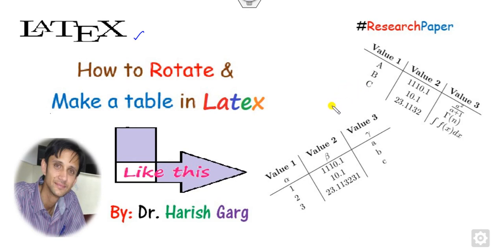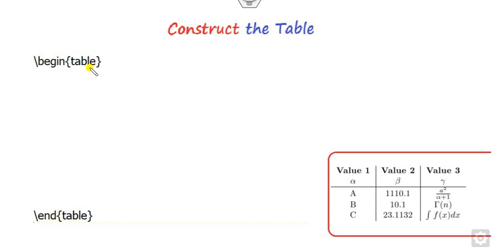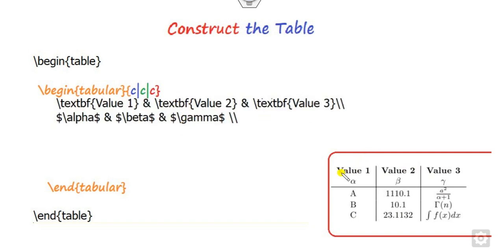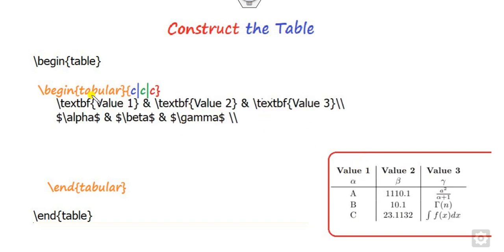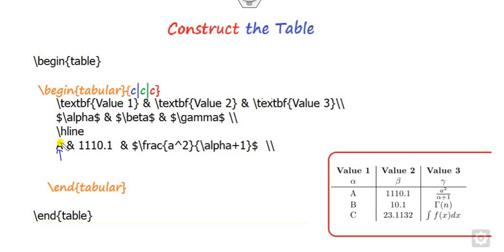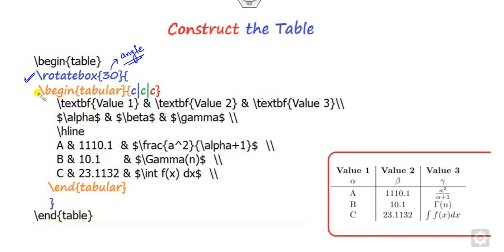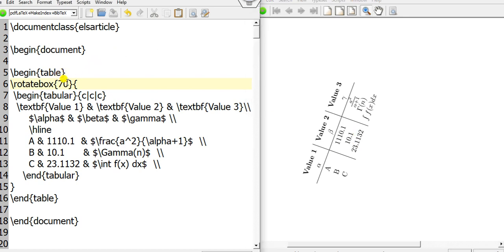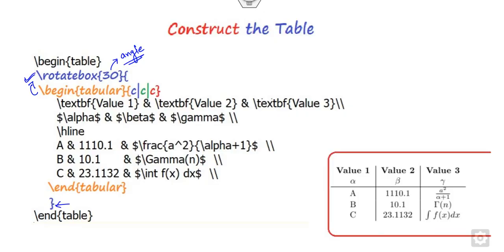How to Rotate a Table in LATEX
This video will help you to learn how to Rotate and Make a Table to Certain Degree in LATEX.